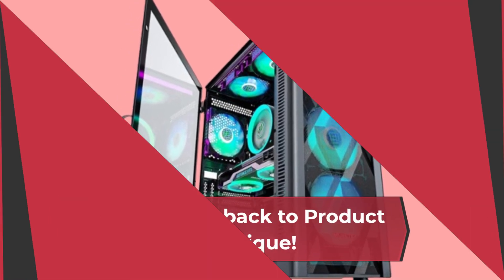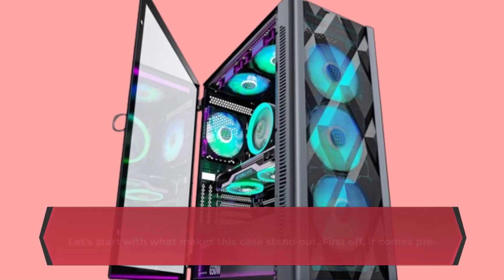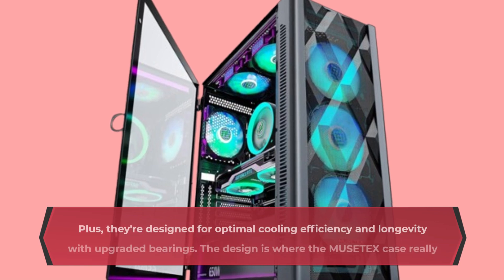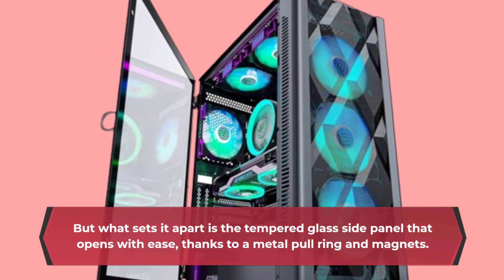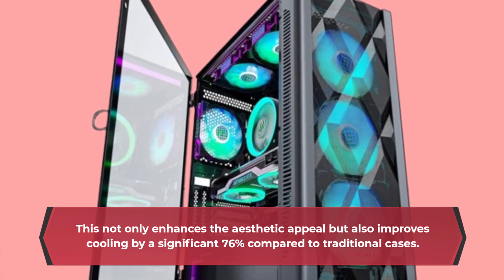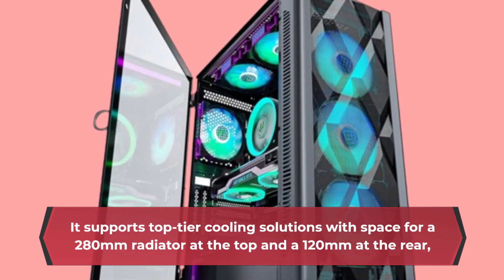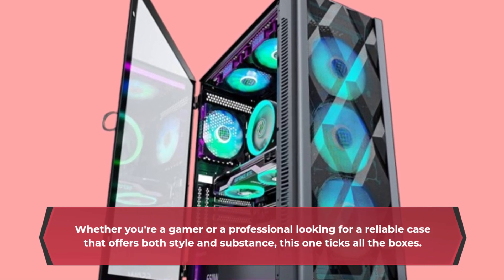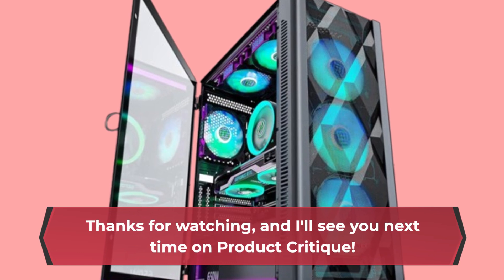🖥️ MUSETEX ATX PC Case Pre-Install 6 PWM ARGB Fans | Best Musetex ATX PC Case 🎮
Amazon Product Name : MUSETEX ATX PC Case Pre-Install 6 PWM ARGB Fans

Ready to build your dream PC? Check out our detailed review of the "Best Musetex ATX PC Case"! In this video, we dive into why the Best Musetex ATX PC Case is the ultimate choice for gamers and PC builders alike. We’ll explore its design features, cooling capabilities, and overall build quality, giving you all the information you need to decide if it’s the right case for you. Watch now to see why the Best Musetex ATX PC Case is making waves in the world of PC cases!